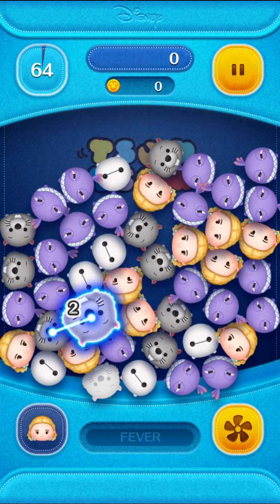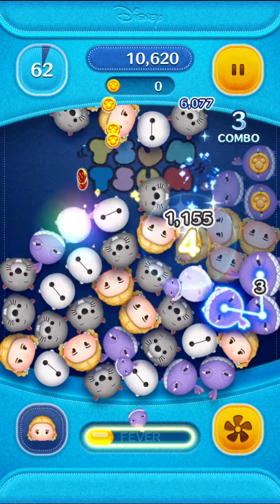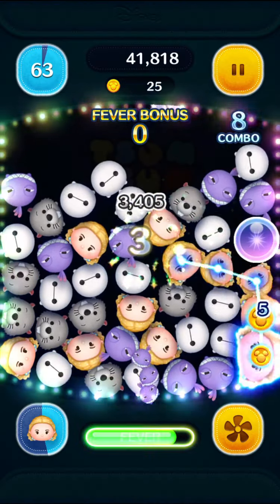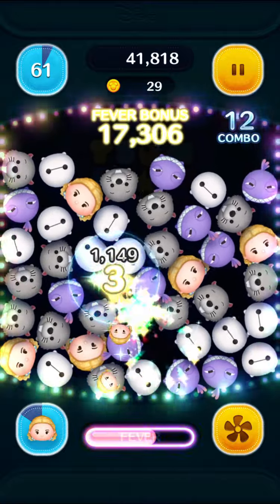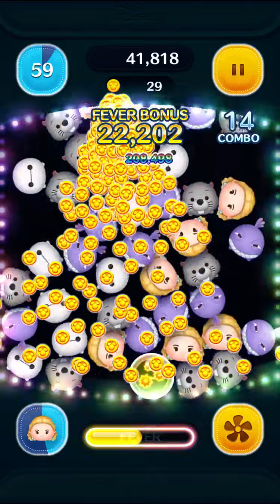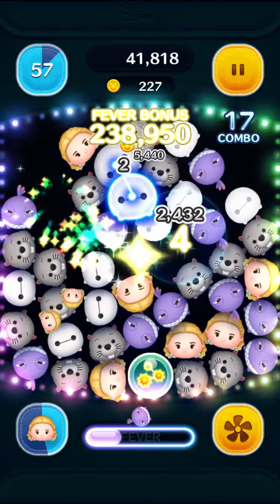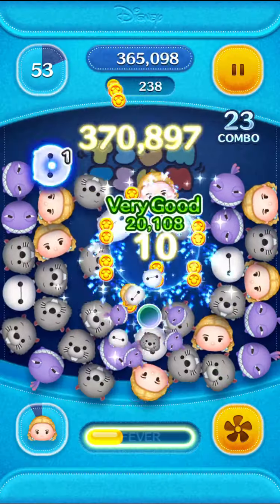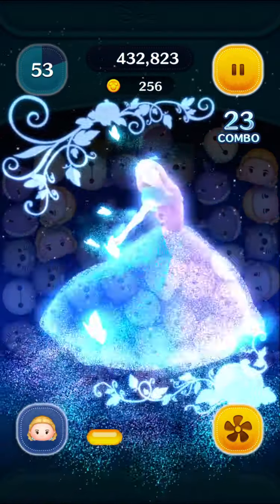Disney Tsum Tsum Enchanted Cinderella SL6 Gameplay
Skill Activation: 9/10 (Very good, only 13 mytsum to activate)
Scoring: 8/10 (Very good)
Coin Earning: 7/10 (Good burst tsum)
Combo: 5.5/10 (Slightly above average)
Mytsum clearing: 6/10 (Above average)
Tsum clearing: 6.5/10 (Above average)